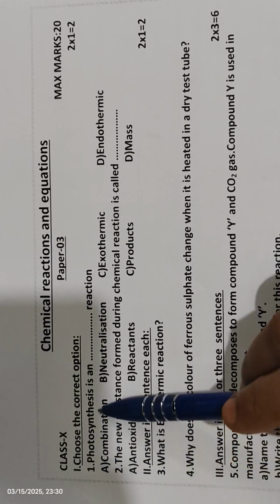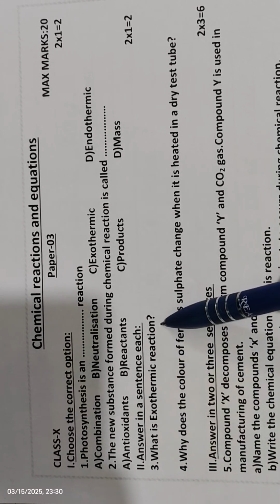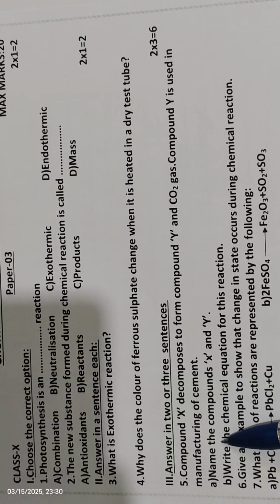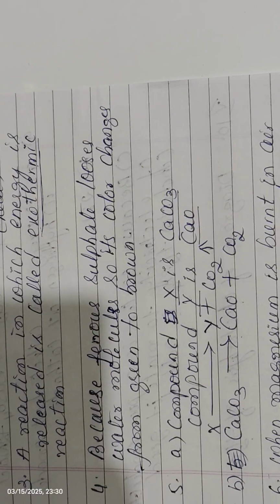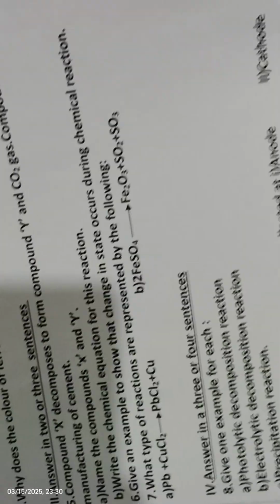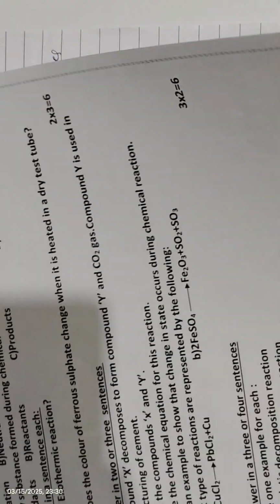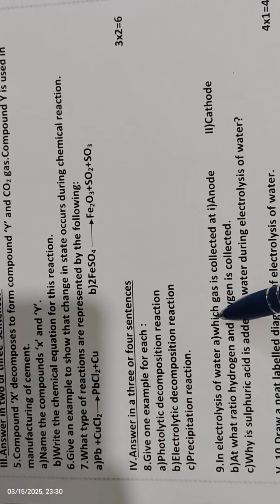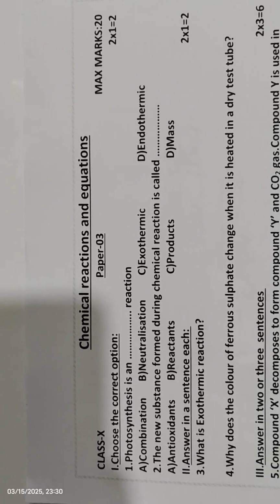CLASS 10 SCIENCE CHEMICAL REACTIONS AND EQUATIONS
Rapid revisions
Class 10 chemical reactions and equations
unit test paper 03 key answers
Agendas are below
*Multiple choice questions
* 1mark questions
* 2 mark questions
* 3 mark question
* 4 my question
# Chapter wise review with key answers
chemistry biology concepts